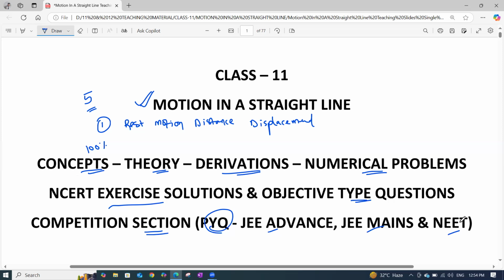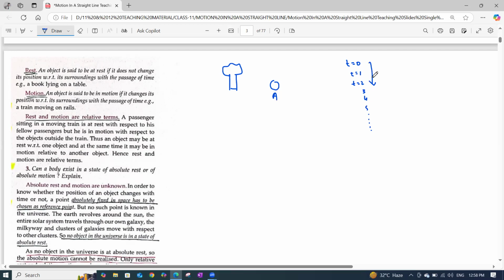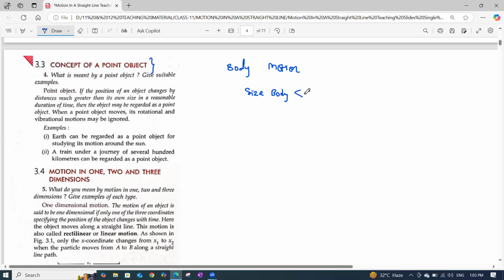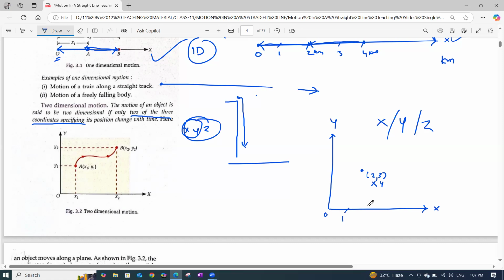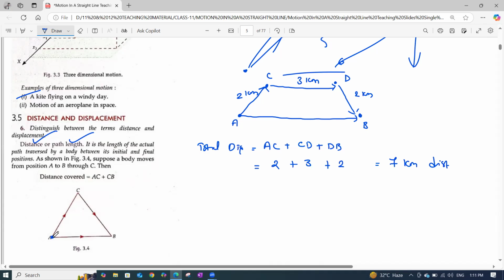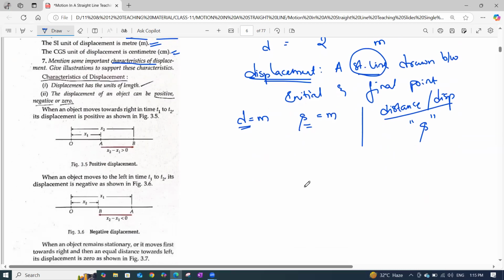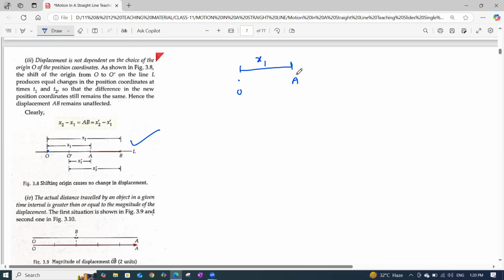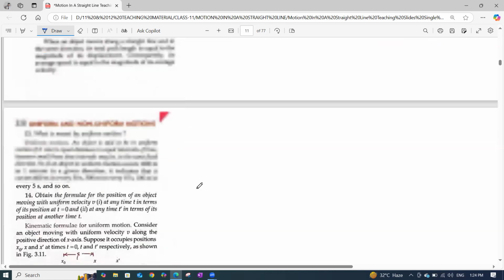MOTION IN A STRAIGHT LINE LECTURE 1 CLASS 11